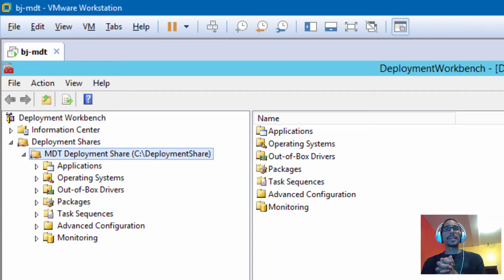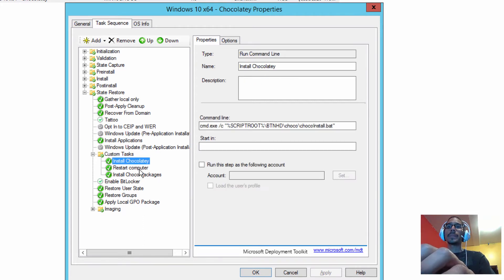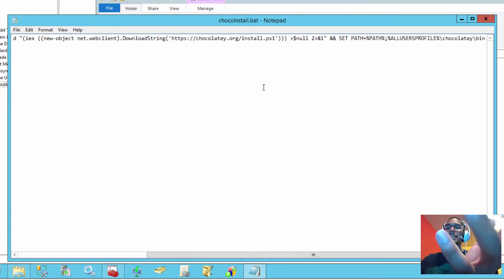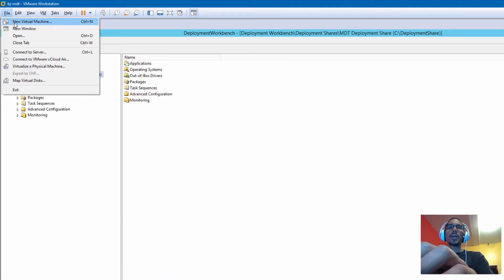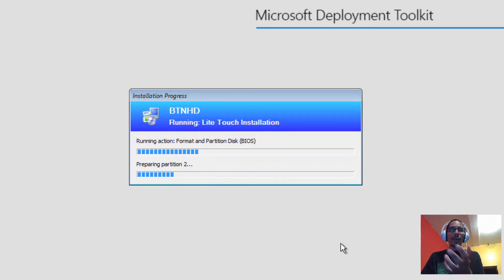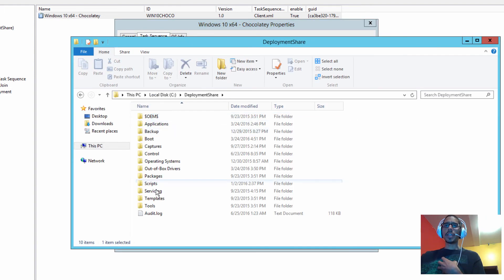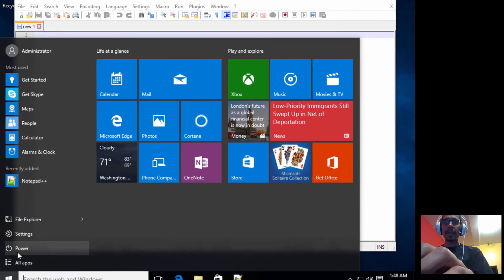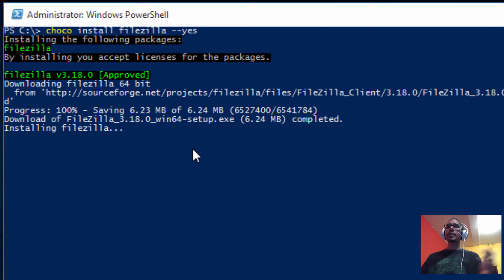Chocolatey and MDT 2013 Update 2 with Windows 10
In this video, I will show you how to deploy Chocolatey using MDT 2013 Update 2 within Windows 10 and also deploying Chocolatey packages during deployment.